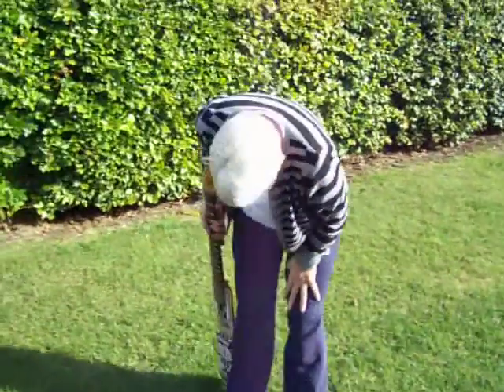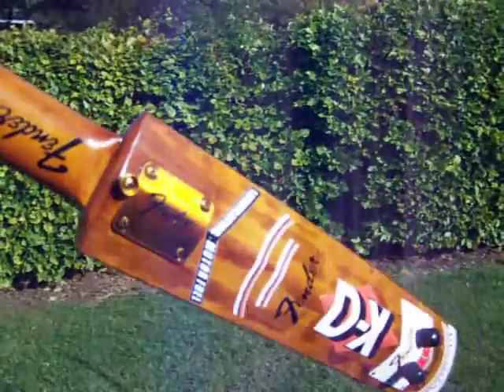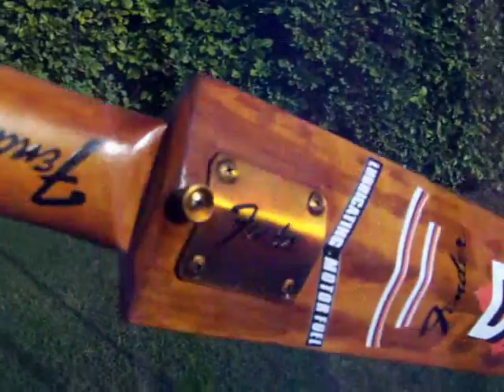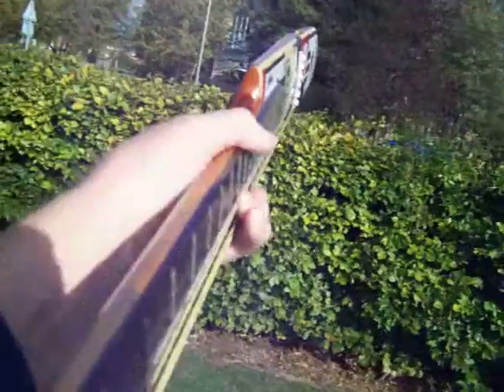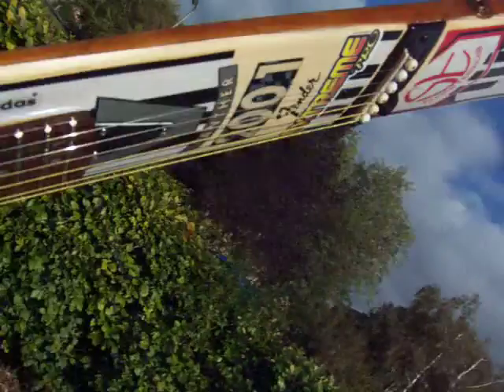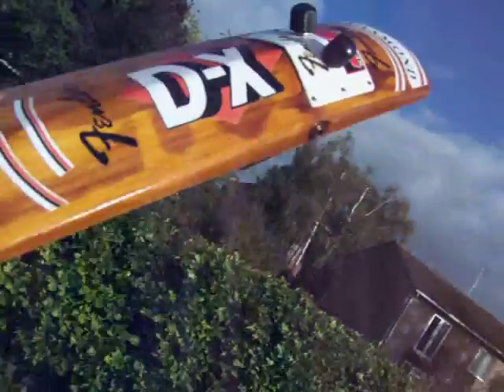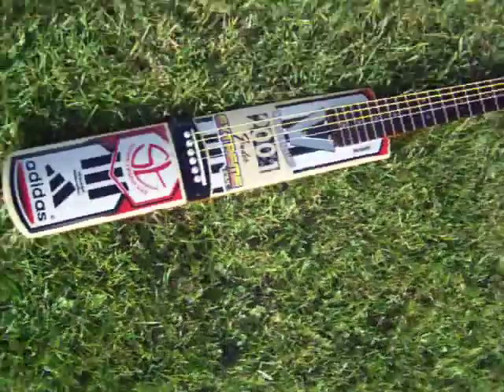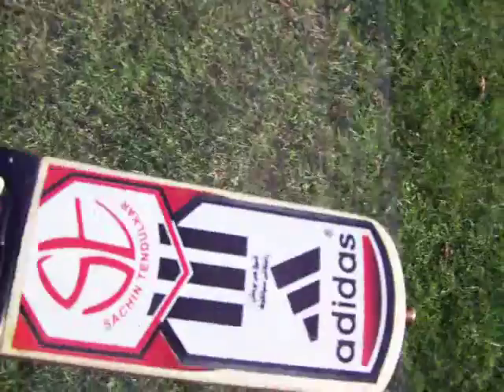CRICKET BAT GUITAR TOM BINGHAM CORBY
This is my Cricket bat guitar. Consists of a Slazenger Bat and Encore neck with stickers on. To see how I made it look at the other vid on youtube. Why not go to UNUSUAL HOBBIES-THEMED GUITARS on Google and see the other eccentric guitars I have made. It cost about £100 to make. It has a Tone and volume control and sounds really nice with good sustain easy to make why not have a go yourself, just image playing this down the Cricket Club. Made by Tom Bingham Corby Northants.